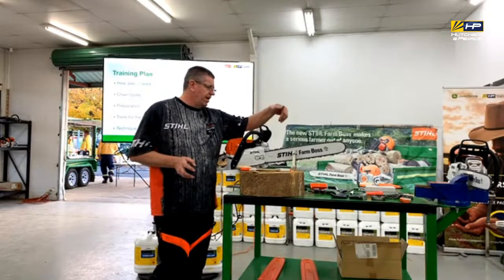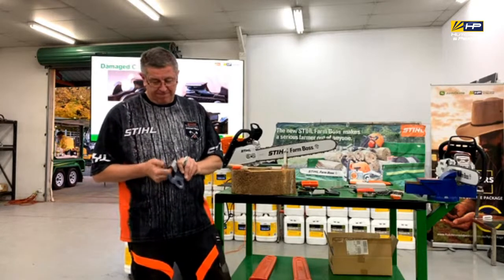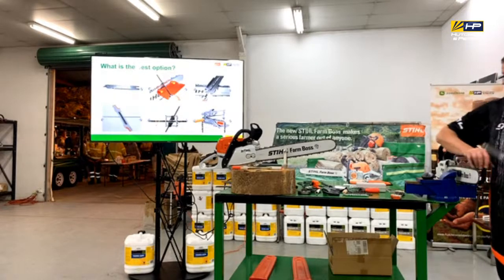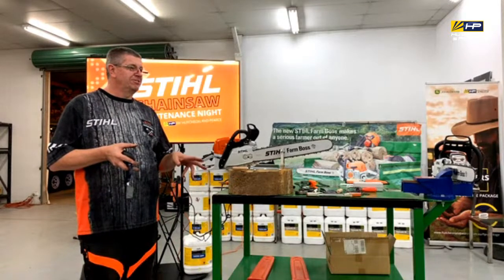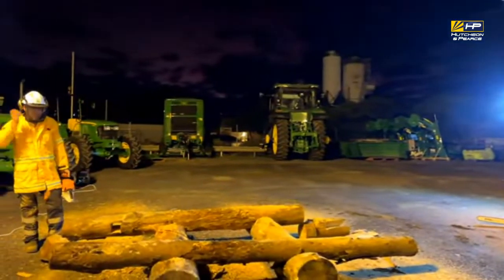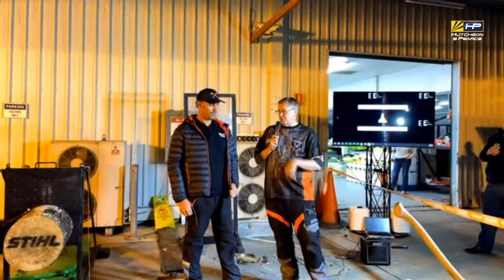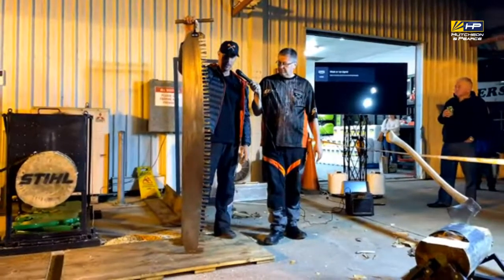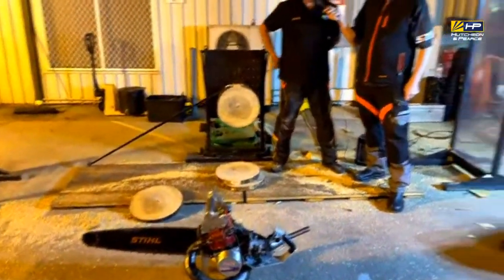STIHL Chainsaw Maintenance Night - LIVE STREAM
Tune-in to the Live Stream of the STIHL Chainsaw Maintenance Night.

Don't miss out on STIHL Timbersports Australian Champion BRAD DE LOSA in action with his Hot Saw and Single Buck Demonstration.

Listen to STIHL Chainsaw experts and learn how to maintain and sharpen your chainsaw and see demonstrations from the NSW Rural Fire Service.

SCHEDULE:
Session 1 - 4pm - Maintenance & Sharpening By STIHL Experts
Demo Session - 5:30pm - Timbersports & NSW RFS Demonstrations
Session 2 - 7pm - Maintenance & Sharpening by STIHL Experts